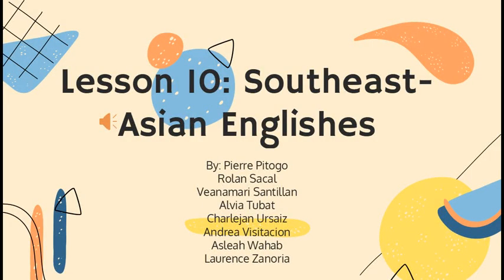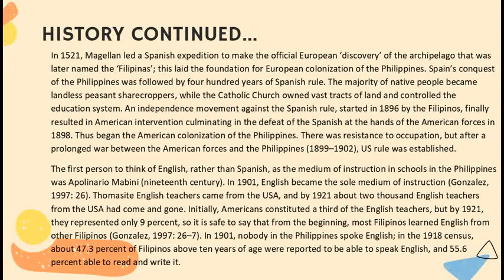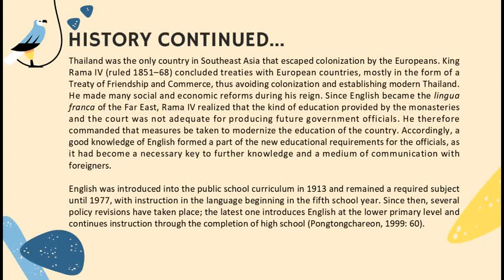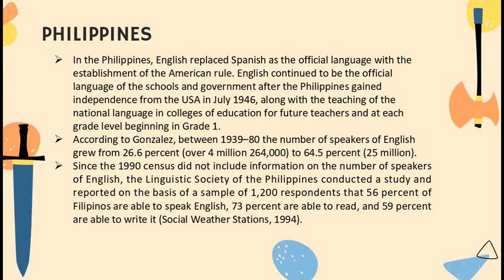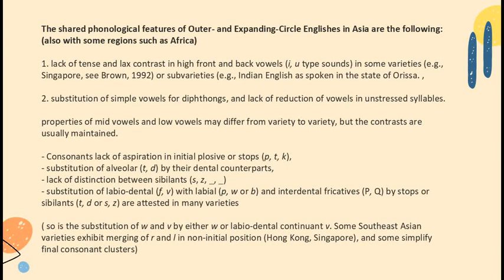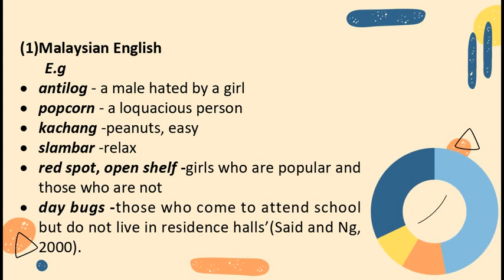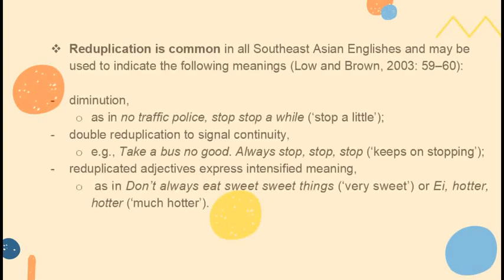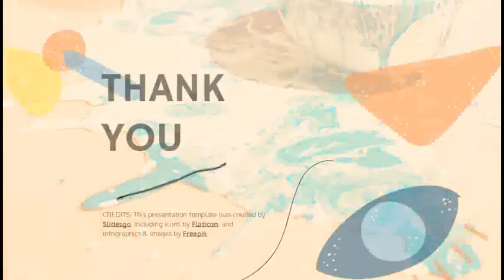Southeast Asian Englishes (Group 5)